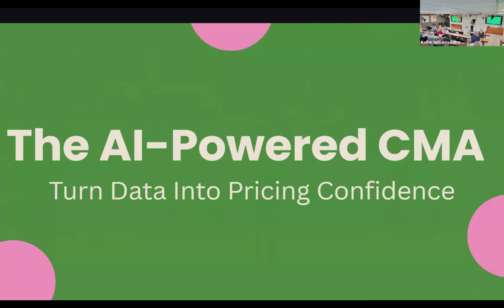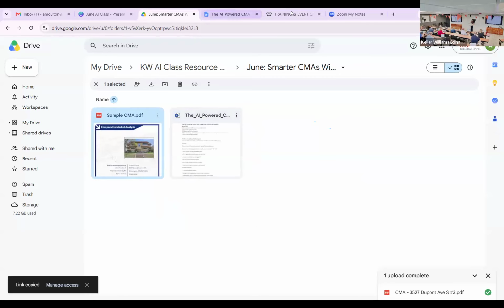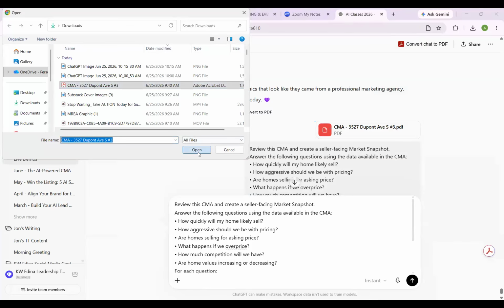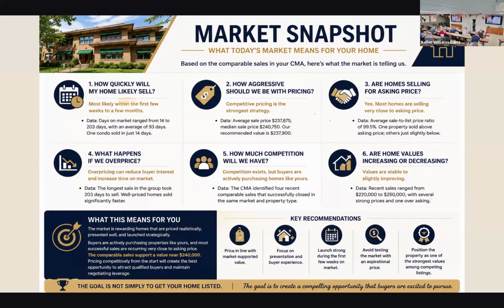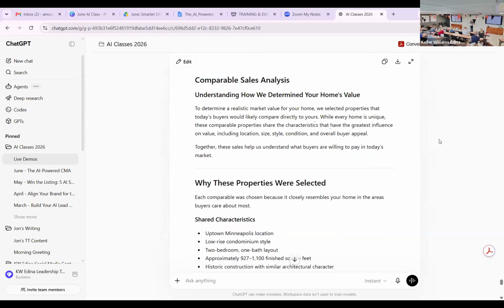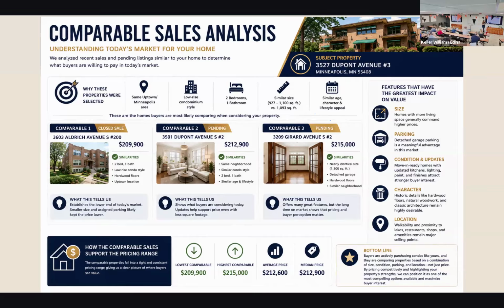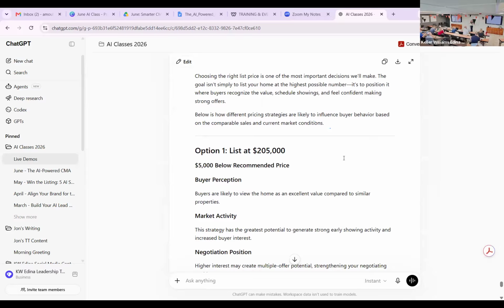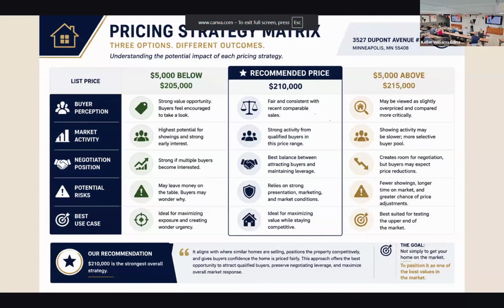The Modern CMA: How AI Helps Realtors Win More Listings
A Comparative Market Analysis (CMA) is more than just numbers.

The best agents know how to tell the story behind the data.

In this AI training, you'll learn how to use tools to enhance your CMA process, communicate pricing recommendations more effectively, and create professional visuals that help sellers understand and trust your expertise.

In this training, we cover:

• Using AI to interpret market data instead of simply presenting it
• Creating seller-friendly market snapshots and infographics
• Explaining comparable sales with greater clarity and confidence
• How to defend your pricing recommendations with data and visuals
• Building pricing strategy matrices to answer common seller questions
• Turning complex market statistics into easy-to-understand conversations
• Creating branded leave-behind materials using AI
• Why interpretation—not just information—is what builds client trust

One of the biggest takeaways:

"Data builds a CMA. Interpretation builds trust."

Rather than replacing your expertise, AI helps you communicate it more clearly, efficiently, and professionally.

If you're looking to improve your listing presentations, strengthen your pricing conversations, and stand out from other agents, this training is packed with practical ideas you can implement immediately.

This is the type of innovative, forward-thinking training we are committed to providing at KW Edina.